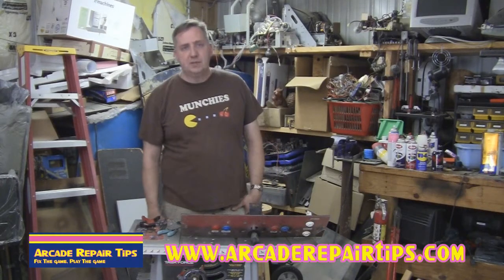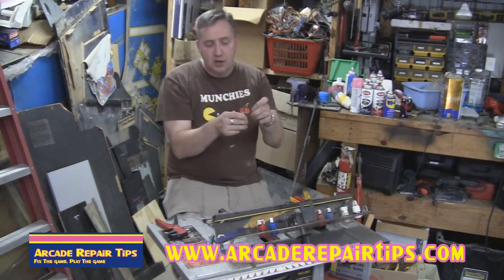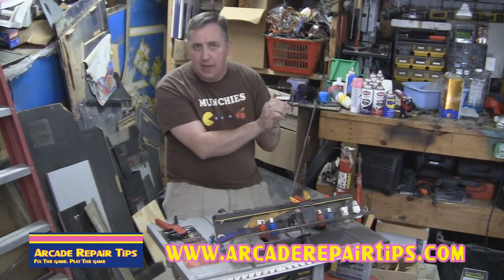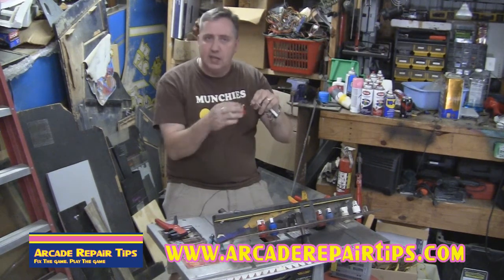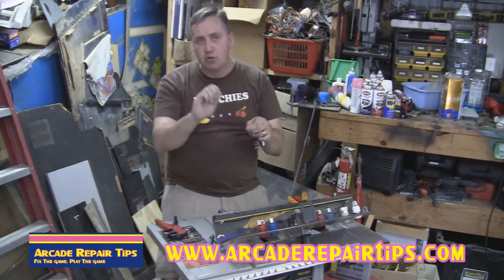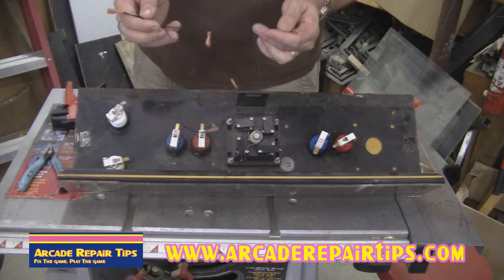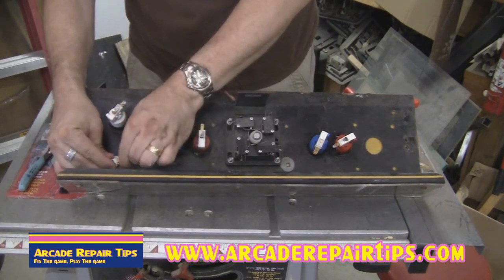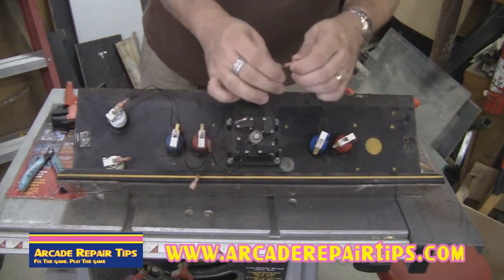Arcade Repair Tips - Connecting Ground Wires On A Control Panel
Welcome to the Arcade Repair Tips Video Series! In this video, Tim Peterson shows you how to connect ground wires to various parts of your control panel.